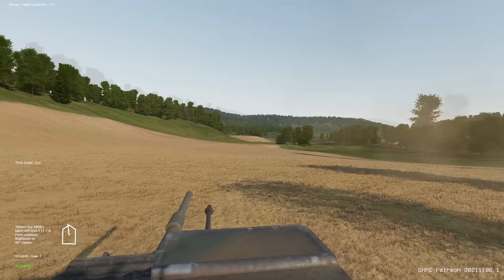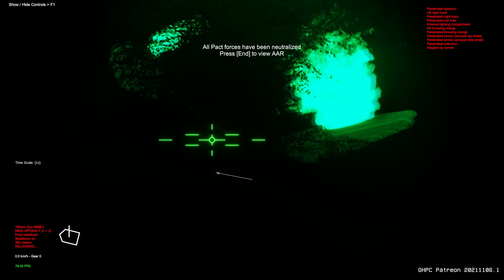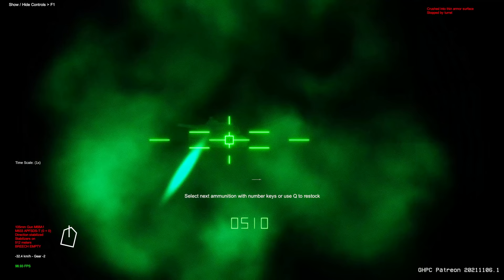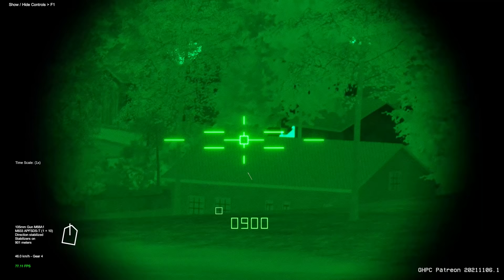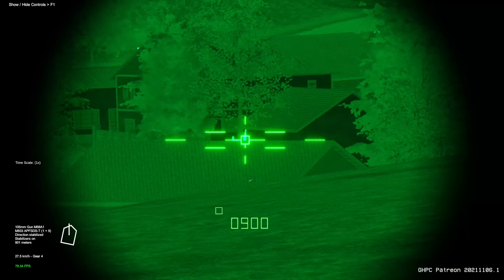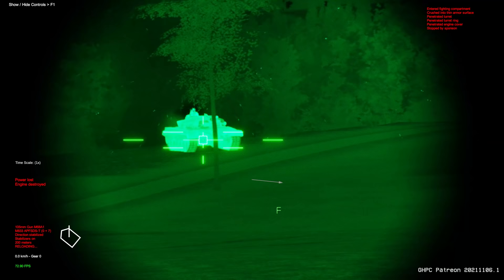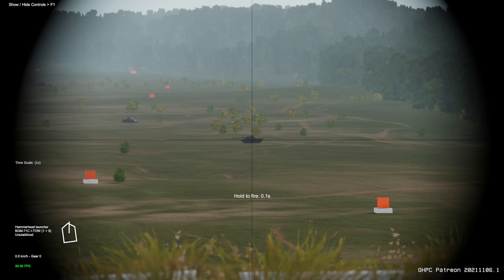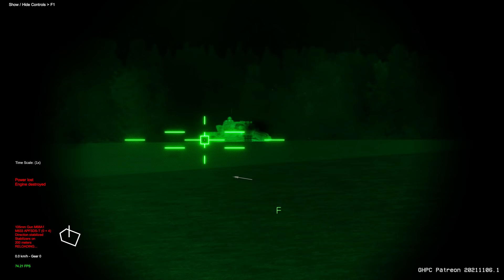What Tank Combat Sounds Like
Tank games usually don't have the greatest sound effects, especially when it comes to crew voices, but Gunner HEAT PC flips that paradigm on its head. The sounds in GHPC are absolutely fantastic, especially the crew voice lines.  It's kinda scary how realistic they are, and how they managed to get tank fire commands down-pat. Check the game out and give the team some support.

Songs used (in order from first to last):
Gunner HEAT PC - Main Menu OST